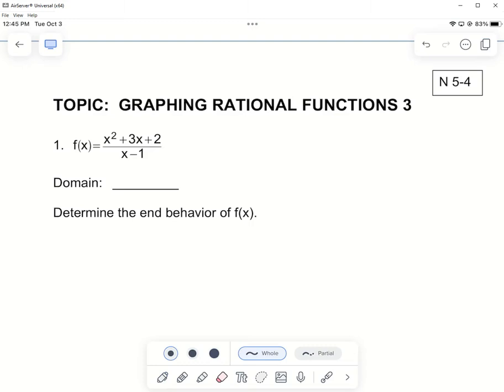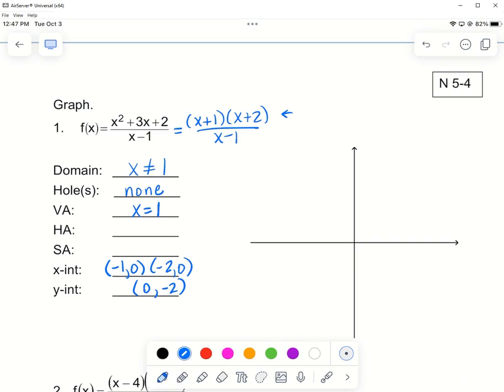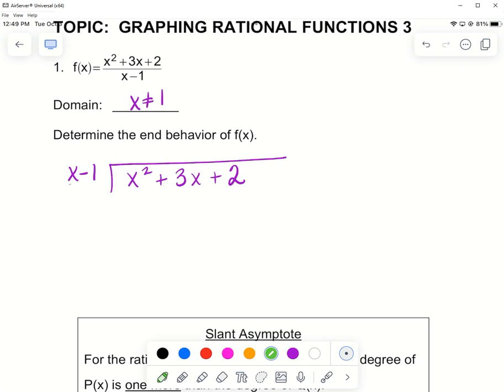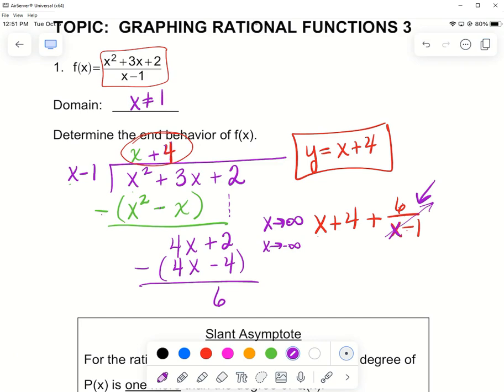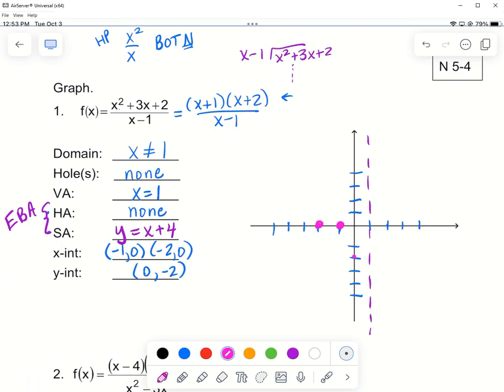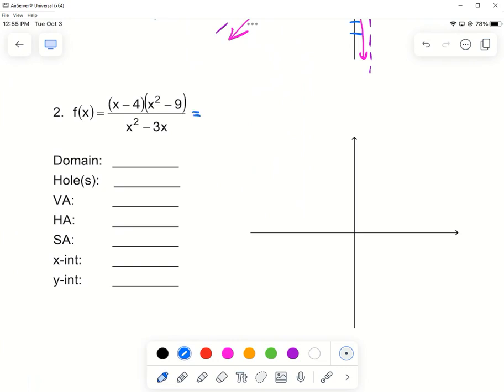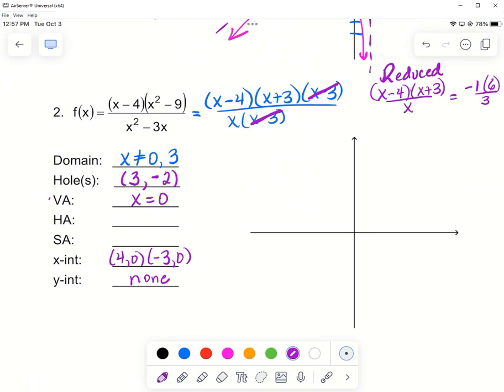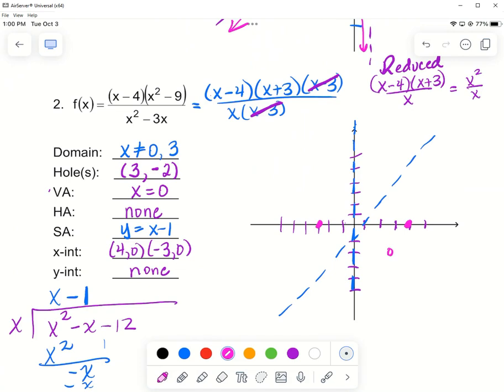Topic 5-4 Graphing Rational Functions Day 3